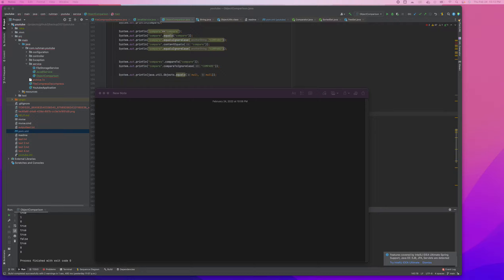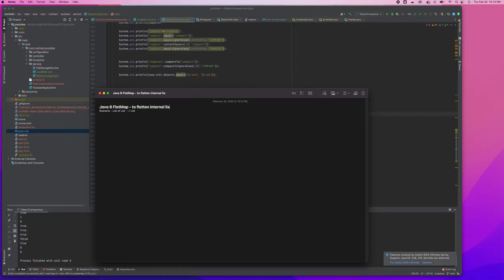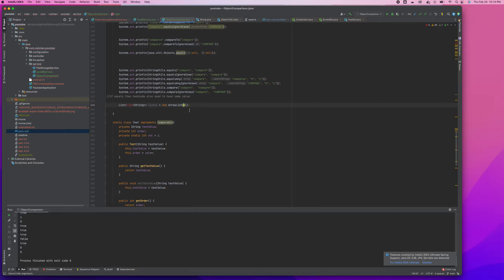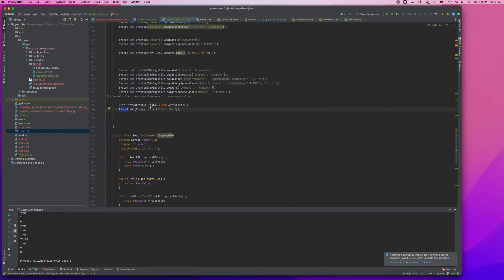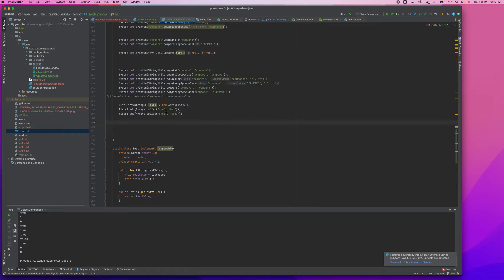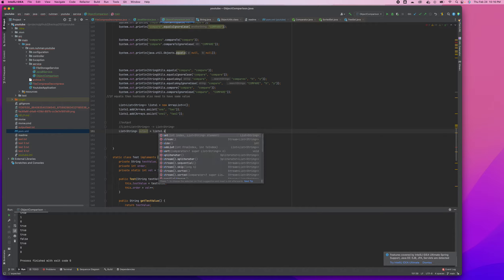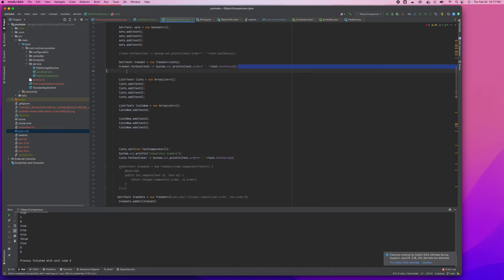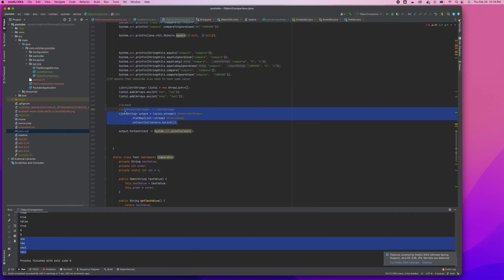Java 8 FlatMap to flatten internal list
List String output = lists1 stream
                 flatMap List stream
                 collect Collectors.toList

retrieving internal array list from a list
Java 8 spring boot